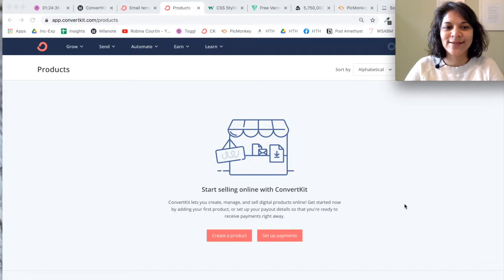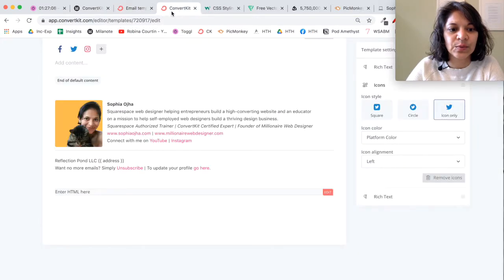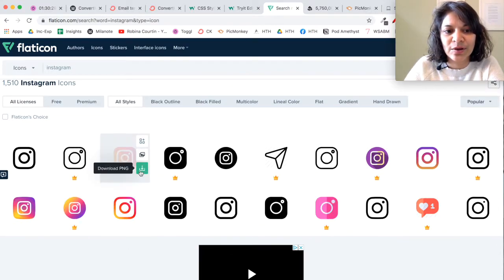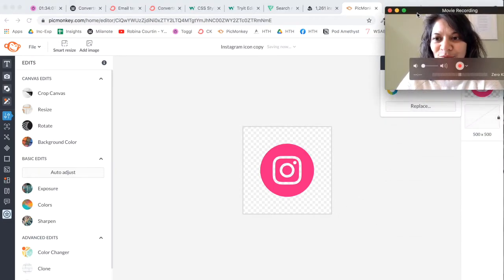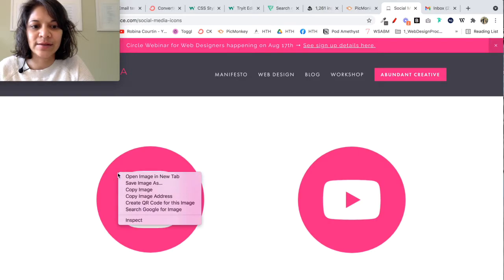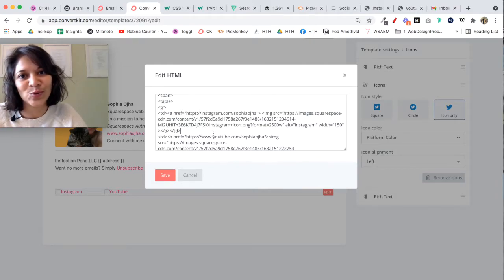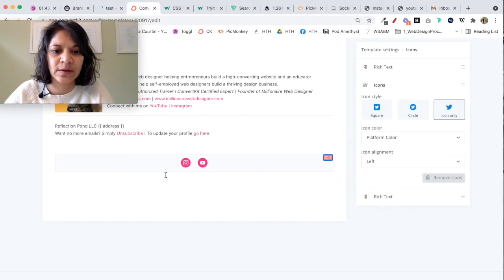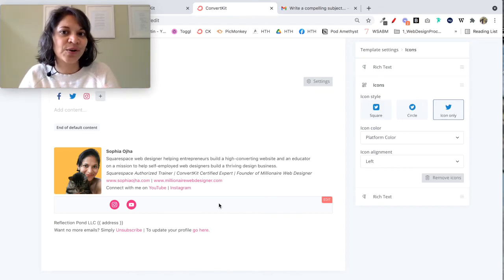099: How to Add Social Media Icons to Default ConvertKit Templates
In this video, I show you how to customize your ConvertKit Default Email Template. See the code in the blog post:

PS: Check out the blog for more step-by-step tutorials on all things  Squarespace Web Design!

[Created by Sophia Ojha - I am Squarespace Authorized Trainer and Squarespace Web Designer specializing in helping bloggers and entrepreneurs build profitable businesses by building websites that convert.